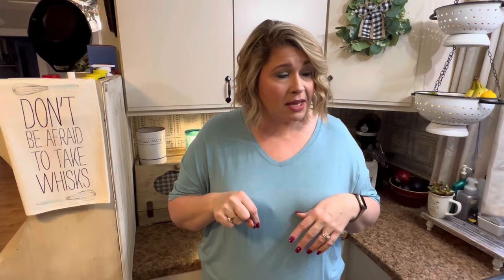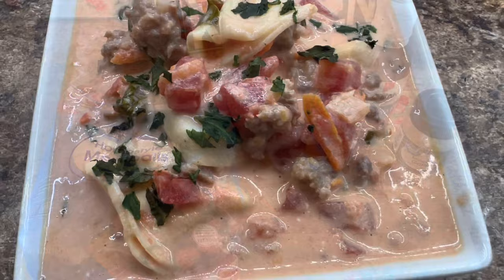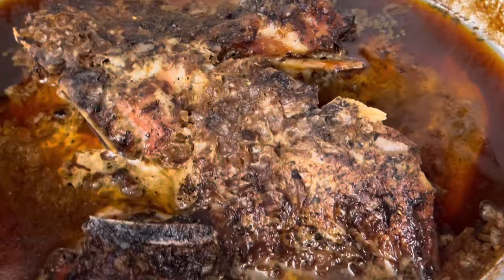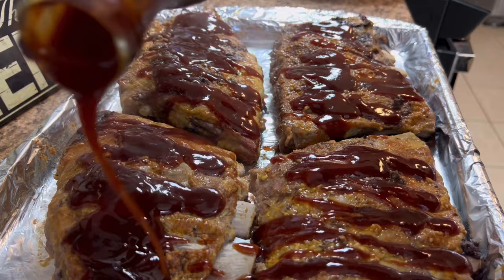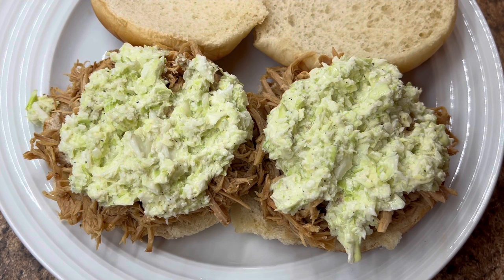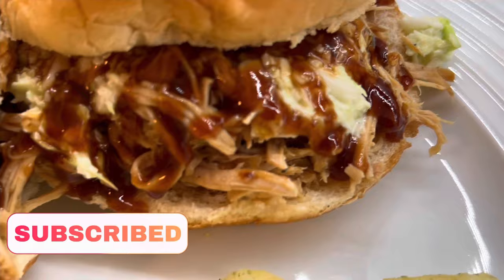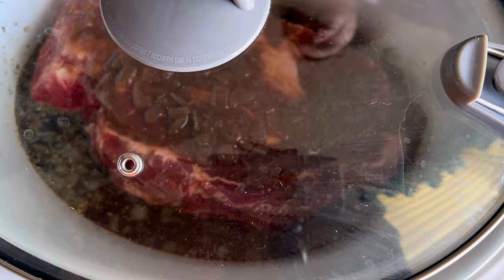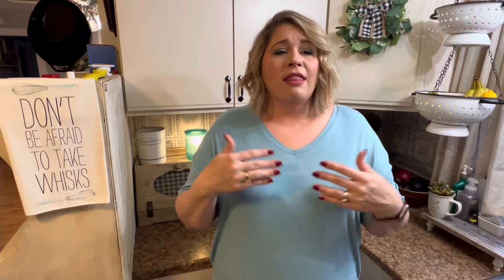8 BEST CROCKPOT Recipes WITHOUT “Cream of” SOUPS | EASIEST SLOW COOKER Dinners without Canned Soup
8 BEST CROCK POT Recipes WITHOUT “Cream of” SOUPS | EASIEST SLOW COOKER  Dinners without Canned Soup

Do you love a quick and easy meal? Well, these 8 best ever Crockpot Recipes will become your new favorties!! YOU MUST TRY THESE plus they are all EASY!!! Trust me you won't be disappointed! Hey y'all, Im Sammi and welcome to my kitchen. come on y'Fall let's go!!

⭐️My crockpot⭐️

⭐️My Lodge Enamel Cast Iron Skillet:
Lodge 3 Quart Enameled Cast Iron Dutch Oven with Lid – Dual Handles – Oven Safe up to 500° F or on Stovetop - Use to Marinate,